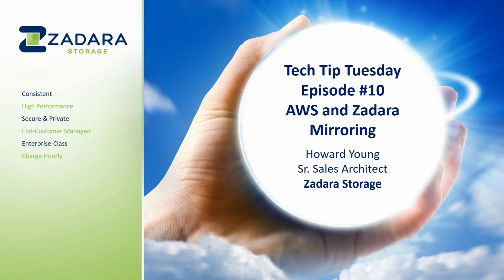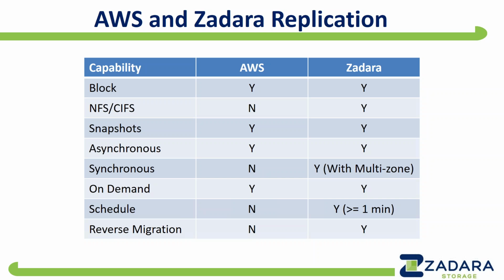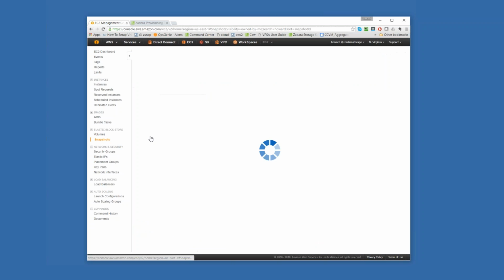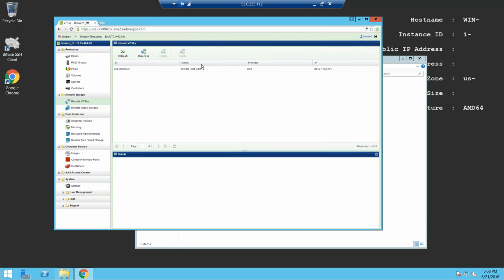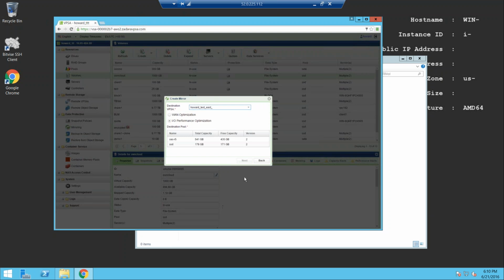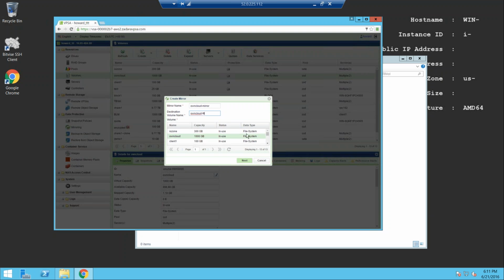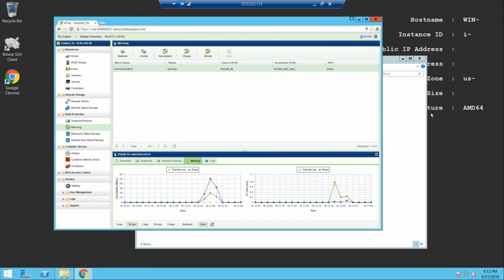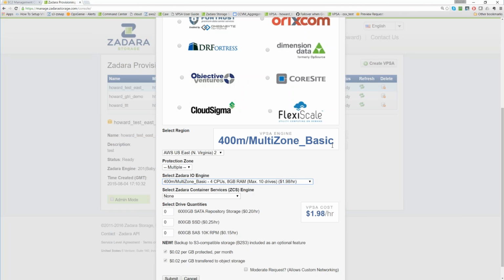Tech Tip Tuesday: AWS Mirroring (Webisode 10)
Howard Young, Solutions Architect of Zadara Storage discusses snaphots and compares Zadara mirroring to AWS mirroring.